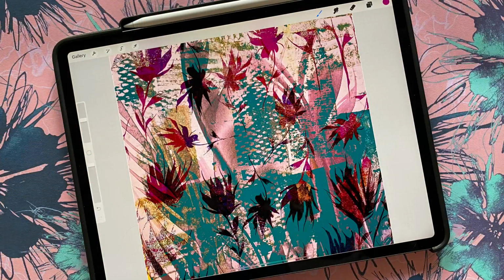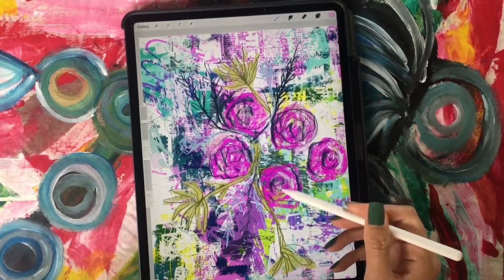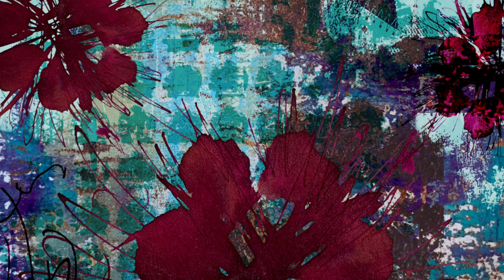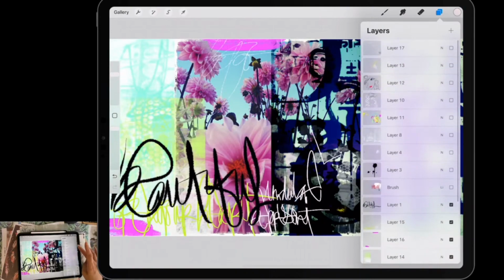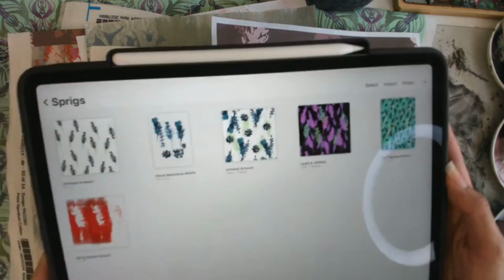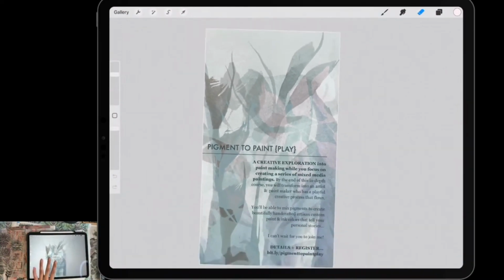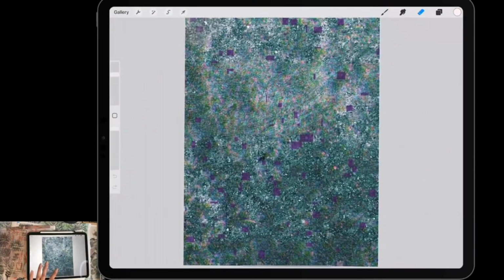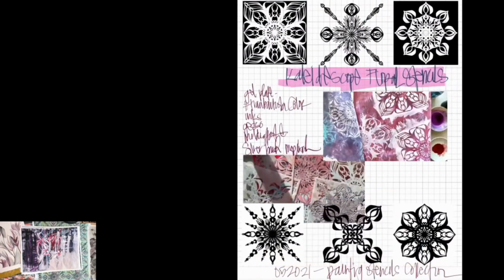{digitalCANVAS} 20+ ideas for Procreate mixed media artwork & creative process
Hey creative friend! Today I am sharing an edited replay of a live digitalCANVAS session where I shared an overview of how I incorporate the iPad and Procreate into my mixed media creative process. I share a number of ideas and artwork samples and talk about how artists can use Procreate.

I have been using the iPad and Procreate since 2012, when I got my first iPad mini. It has enhanced my artistic practice and workflow for surface pattern design .

There are so many possibilities for leveraging your art to create collage, sketching and designing thumbnails for your traditional painted canvases, gathering inspiration and photos to create color palettes, making printable art journal sheets, IG story templates, artwork for physical products like stamps and stencils to hand painted motifs for surface pattern designs for fabric and wallpaper.

🎨Turn mixed media artwork into digital motifs
🍃Explore creating repeat patterns
🌸Create digital brushes, stamps and stencils
📔Create collage for book pages

Enjoy the deep dive and peek into a variety of paintings and canvases that I’ve created in procreate.

This video is gives a glimpse of the creative itinerary inside of my signature course digitalCANVAS.

Join the digitalCANVAS FALL accelerator! Brainstorm, create and complete your creative project in 5 weeks! Details

When you join digitalCANVAS or FALL Accelerator, you get access to my new INSPIRATION SKETCHBOOK 3-day bootcamp

I hope you are inspired to explore how to take your mixed media artwork to another level and incorporate painting on the iPad. Happy creating!